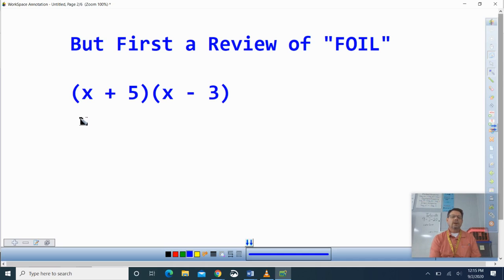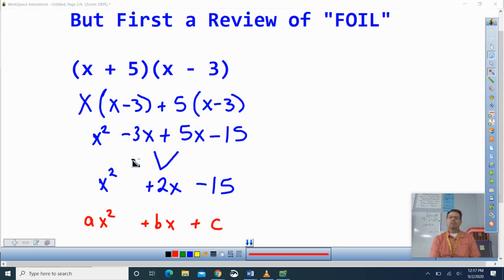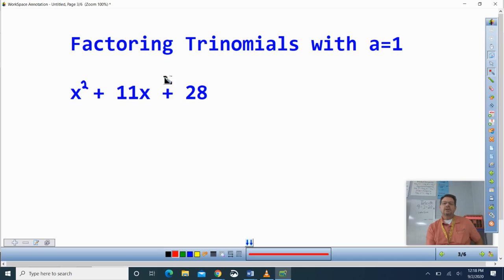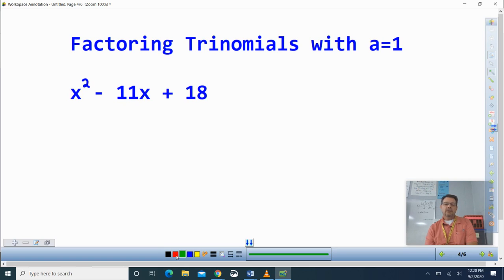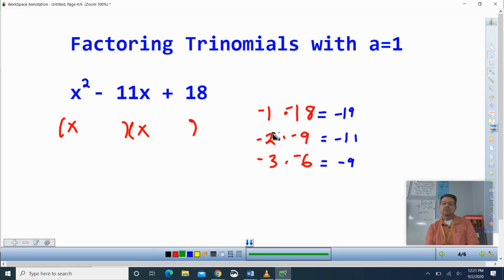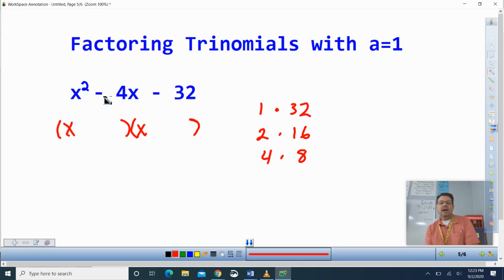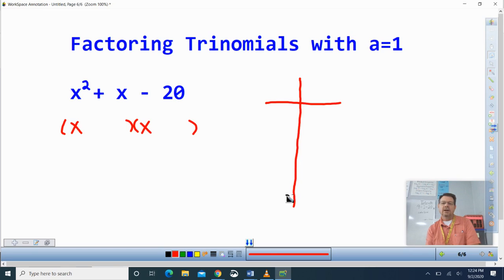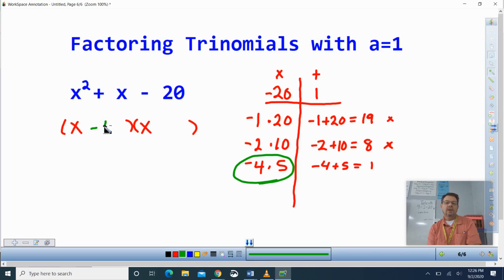Factoring Trinomials with a=1